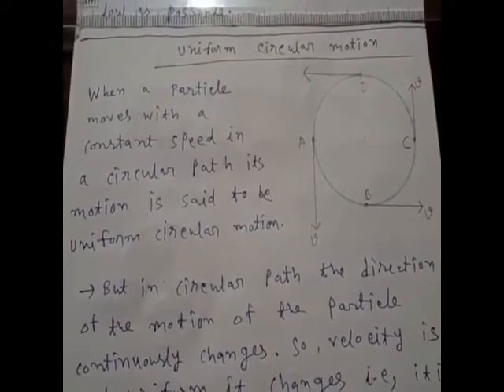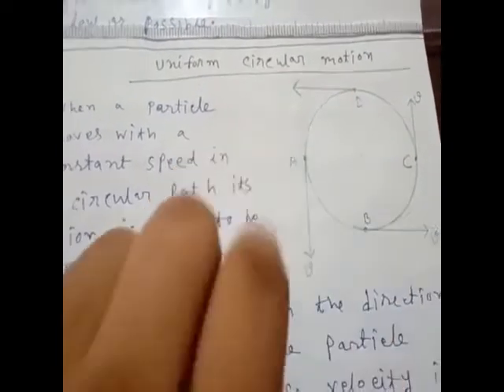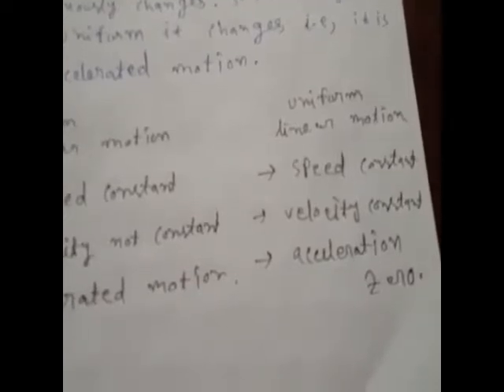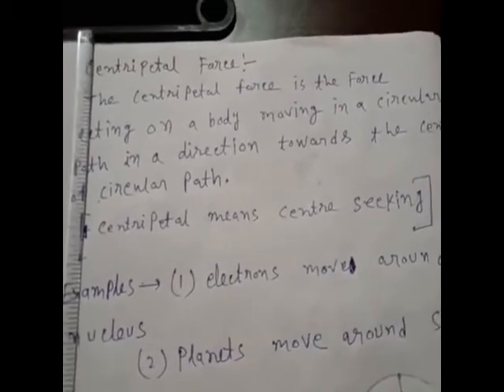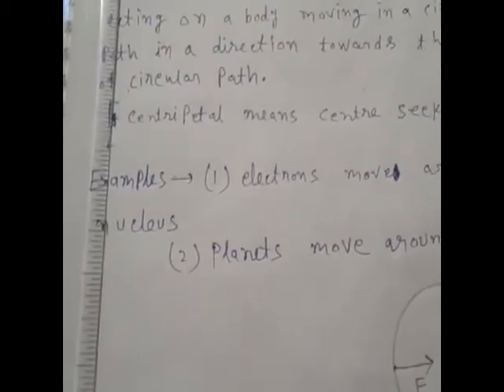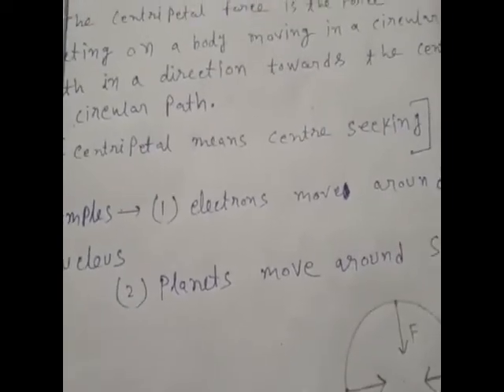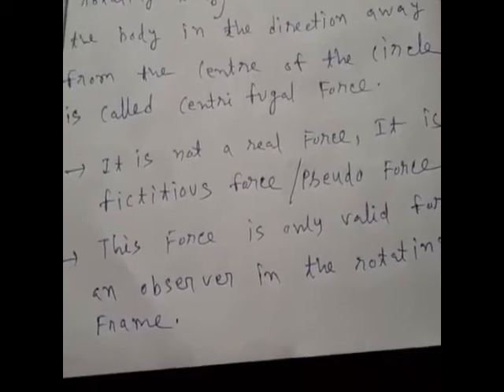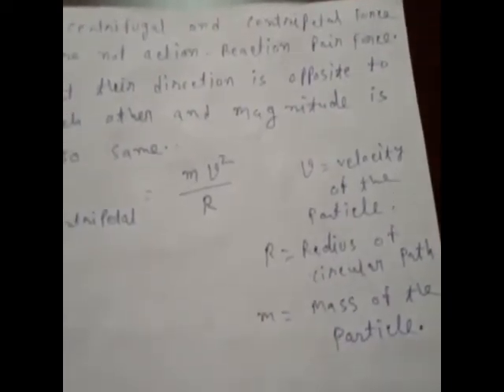Class 10 Physics Uniform Circular Motion Part 1